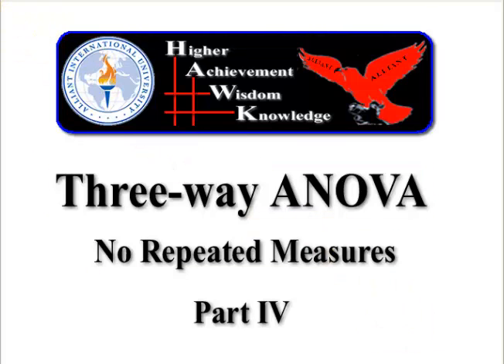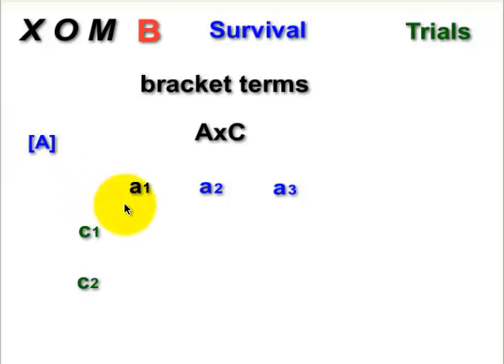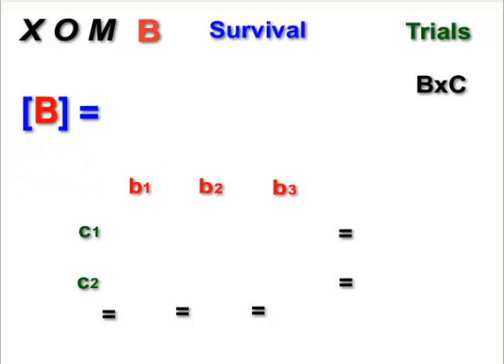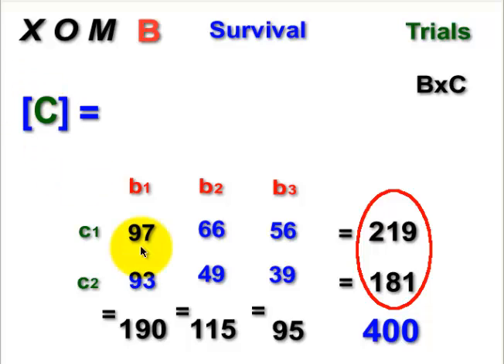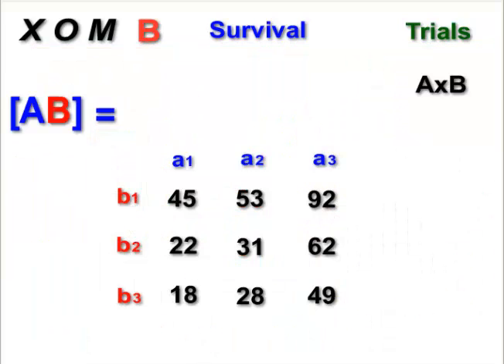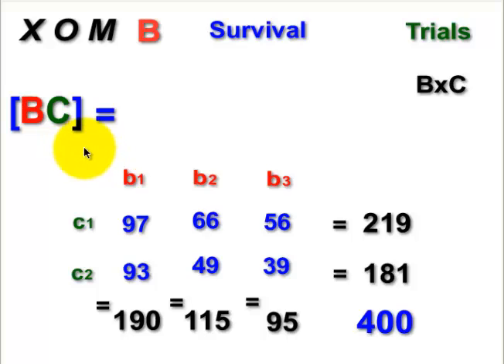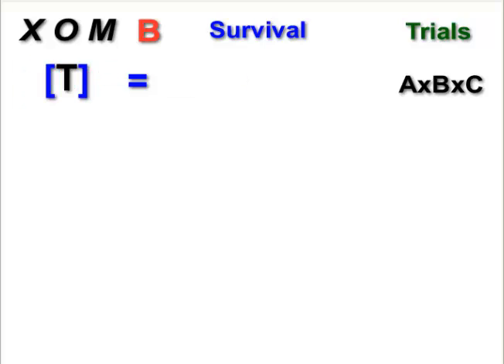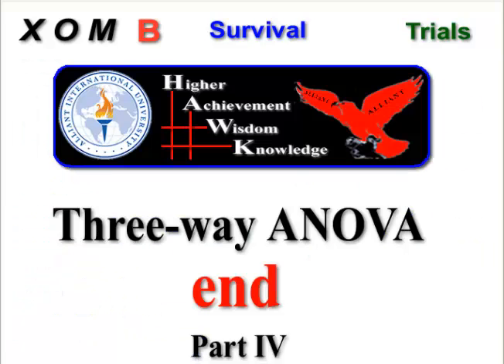3-way ANOVA part 04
3-way ANOVA part 04